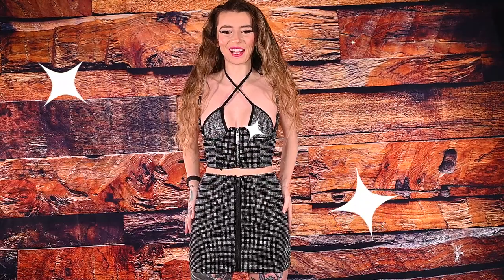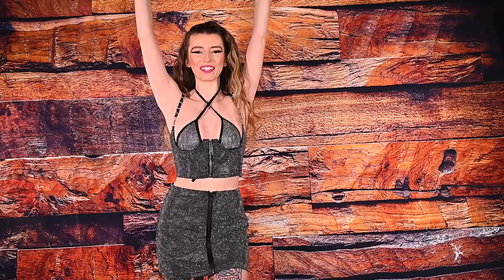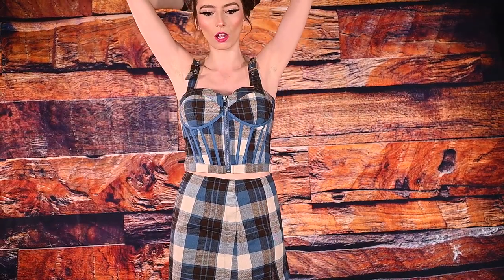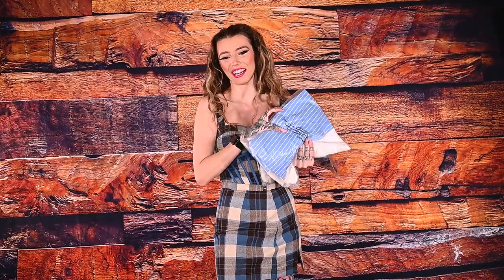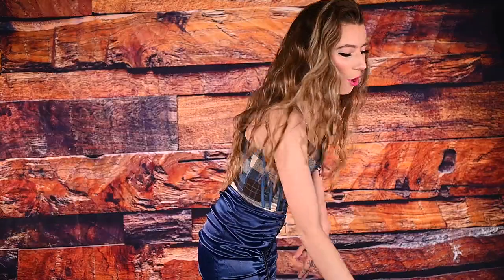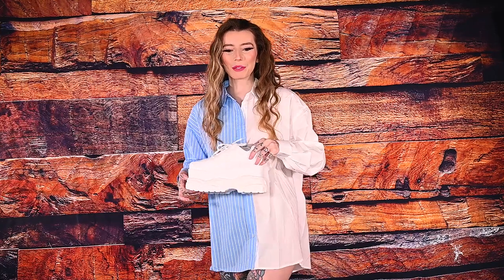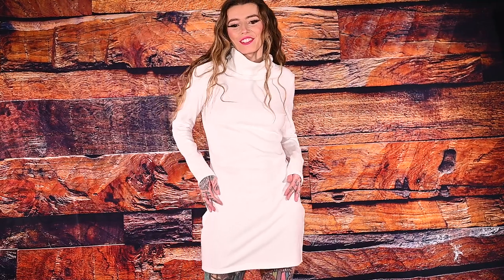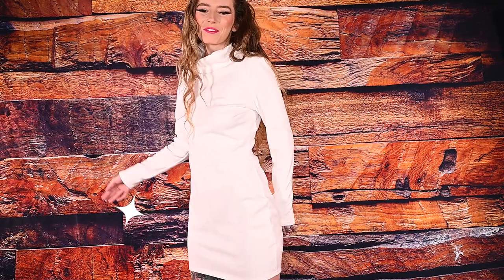New Poster Grl obsession | Dolls Kill haul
Hii babes! I got some new stuff from @Dollskill
If you like any of these items make sure you click the links below to shop them!

* Ask me about my special site for exclusive content *

XoXo
Krystal Ann